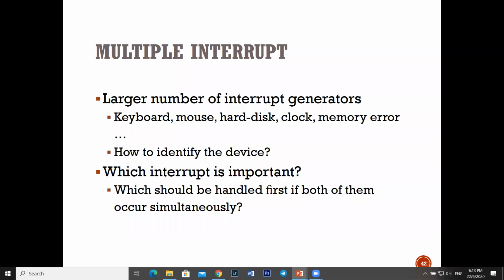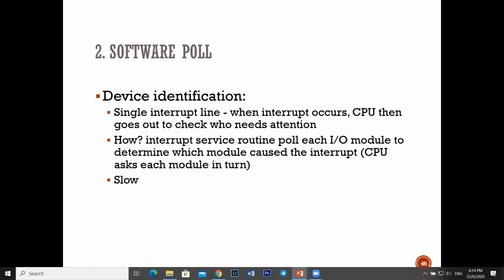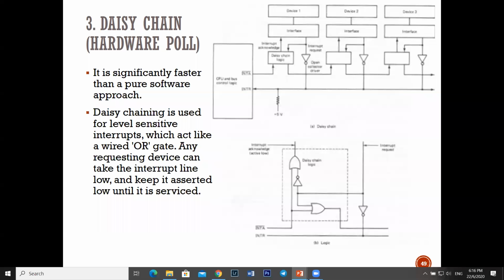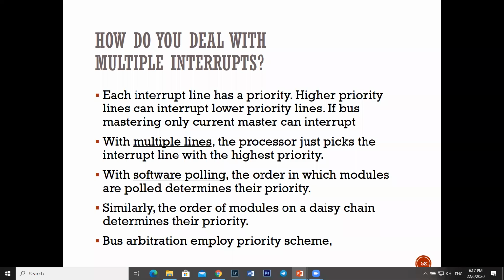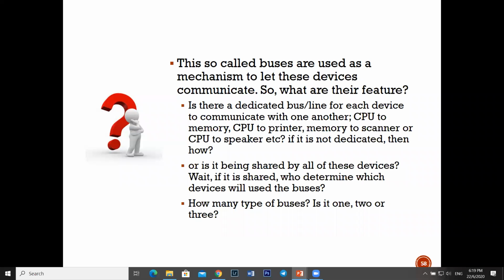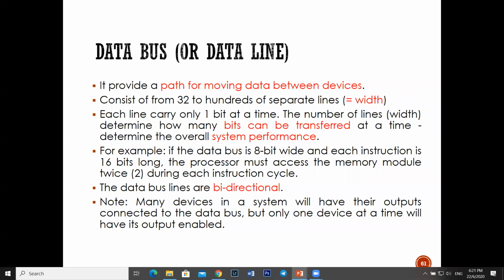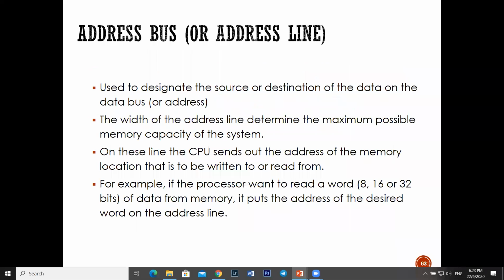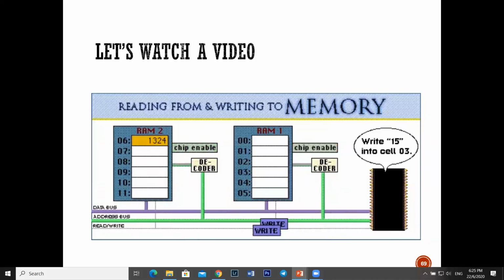CAO Chapter 6 b